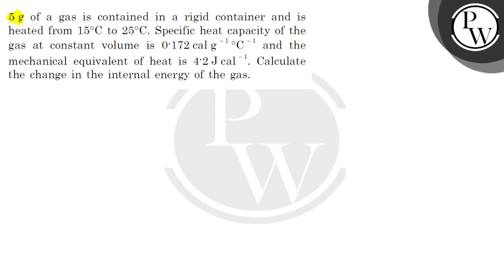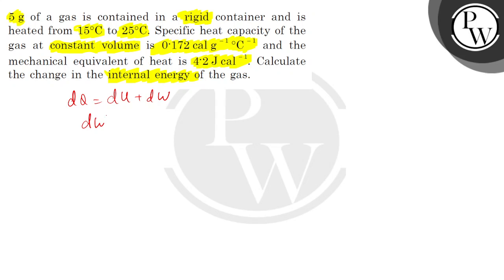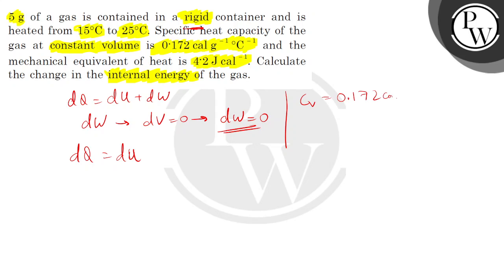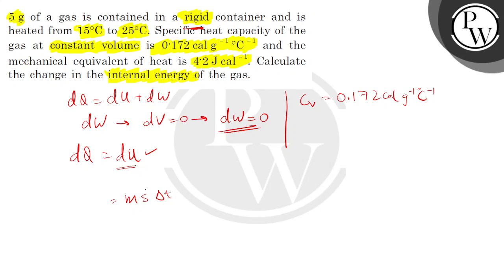5 g of a gas is contained in a rigid container and is heated from 15^∘C to 25^∘C. Specific heat ...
5  g of a gas is contained in a rigid container and is heated from 15^∘C to 25^∘C. Specific heat capacity of the gas at constant volume is 0.172 calg^-1^∘C^-1 and the mechanical equivalent of heat is 4.2  Jcal^-1. Calculate the change in the internal energy of the gas.